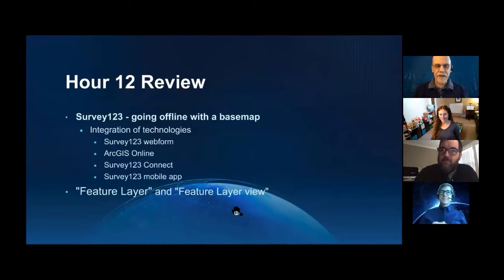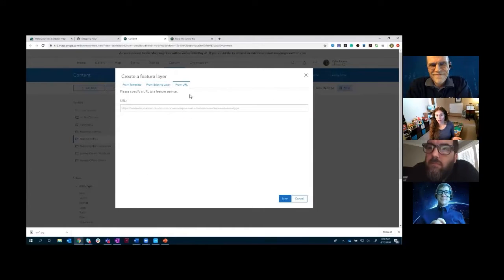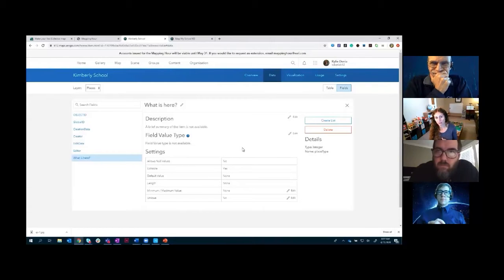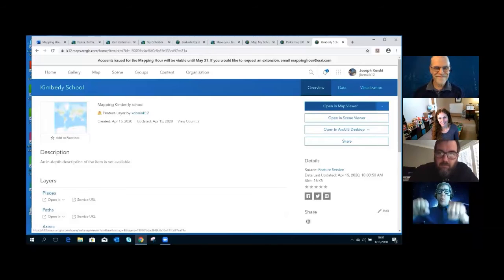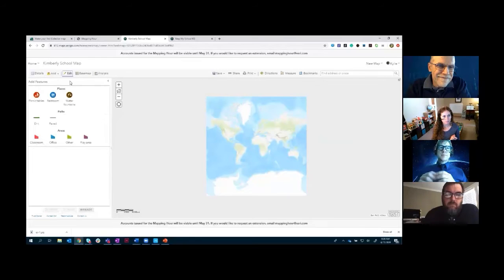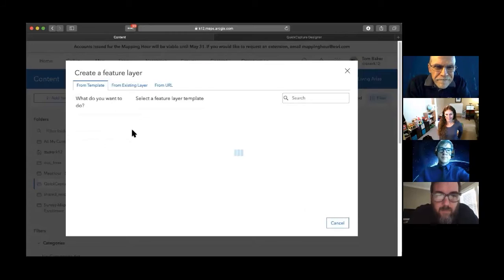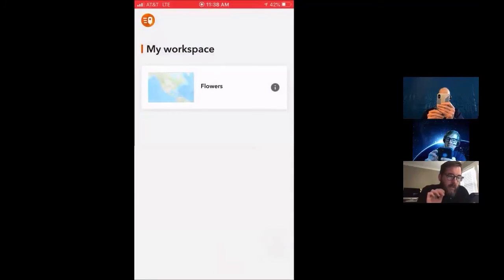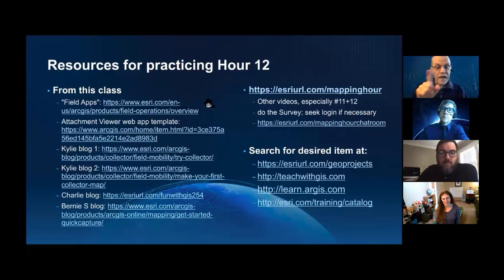Mapping Hour for Parents and Teachers: Episode 13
In this episode, Kylie and Joseph create an editable feature layer and use Collector, while Tom and Charlie create and use QuickCapture displaying final results with the Attachment Viewer web app template.